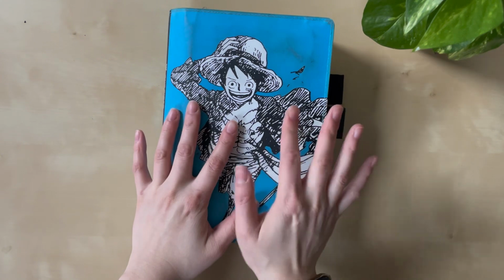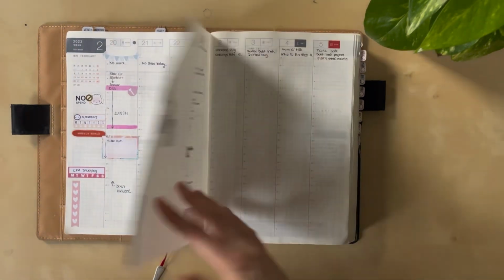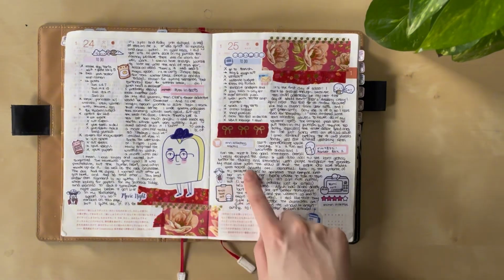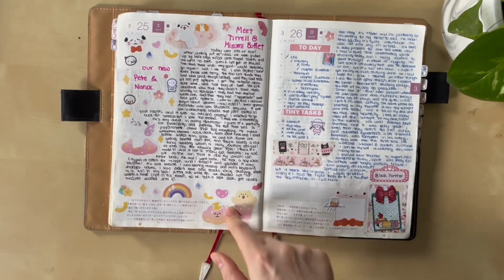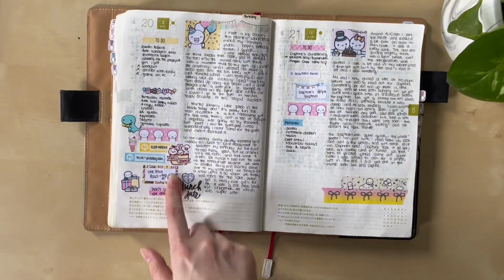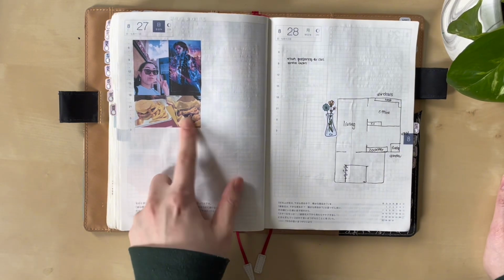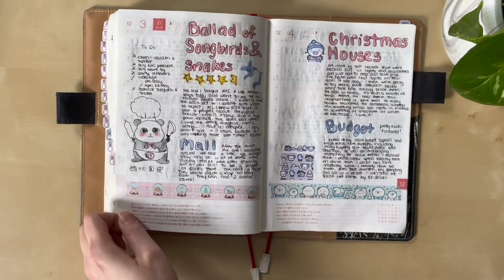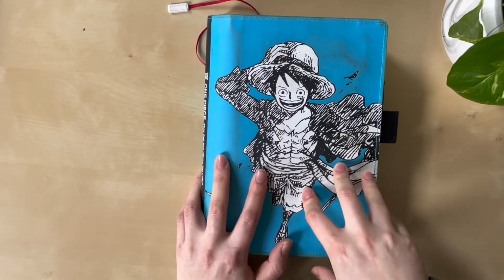2023 Hobonichi Cousin flip through